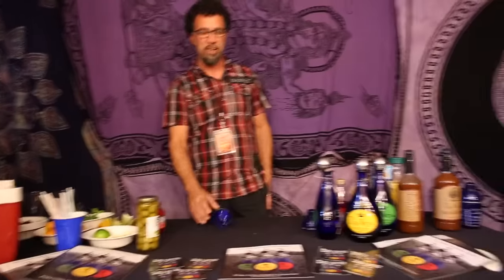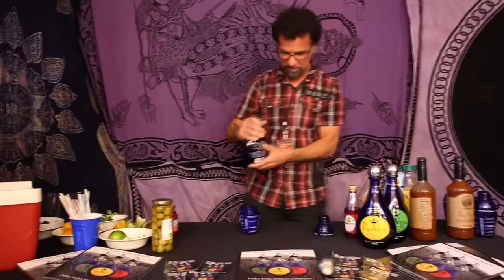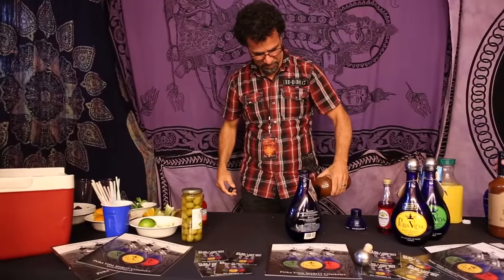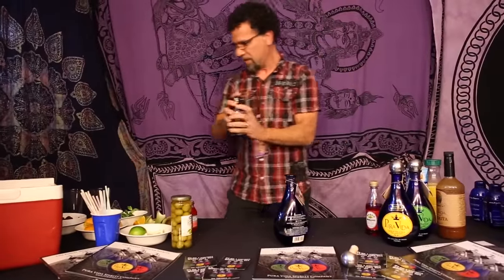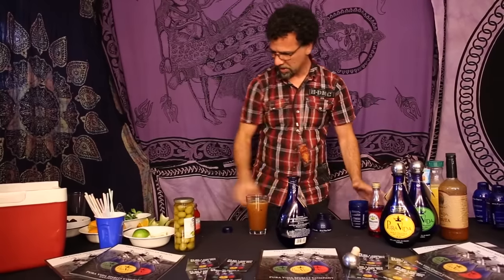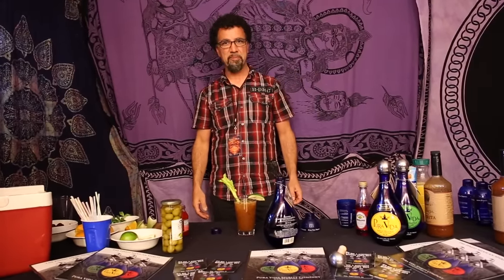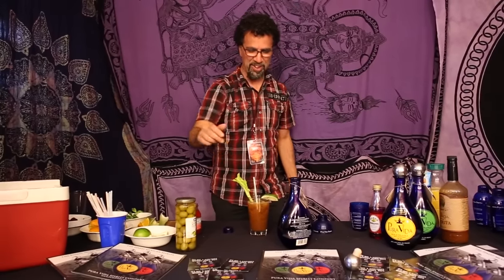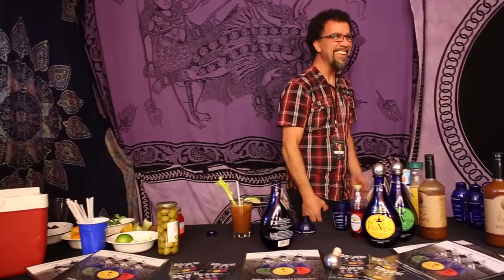Godsmack's Tony Rombola shares his favorite Pura Vida Tequila Drink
Get your own bottle of Pura Vida and other cool Godsmack autographed memorabilia exclusively on our Indiegogo campaign or visit puravidatequila.com